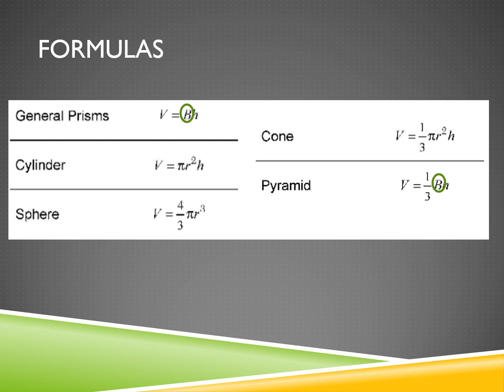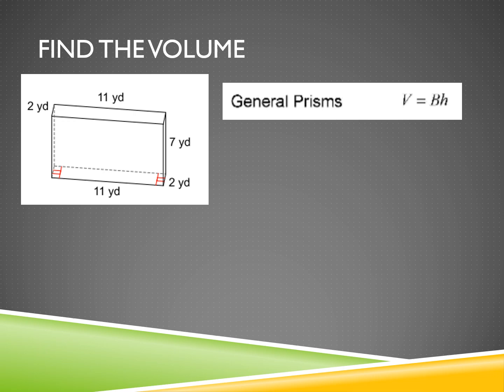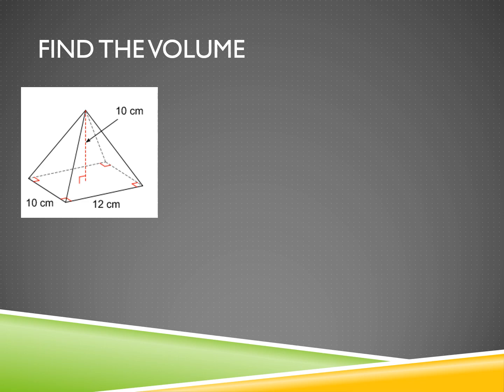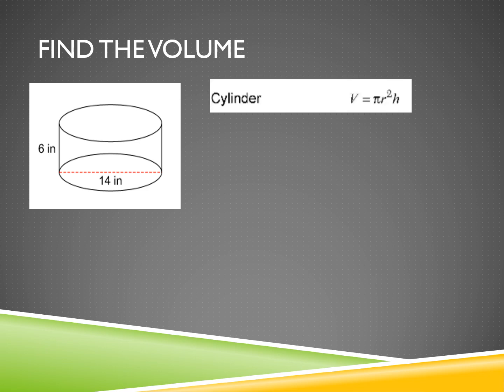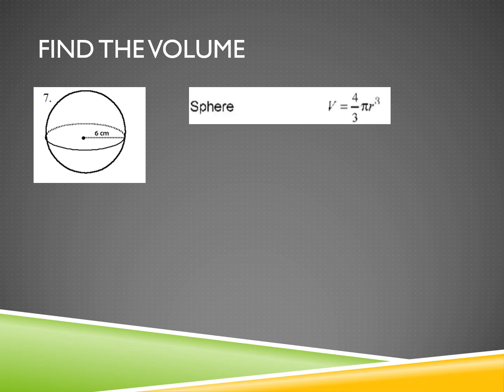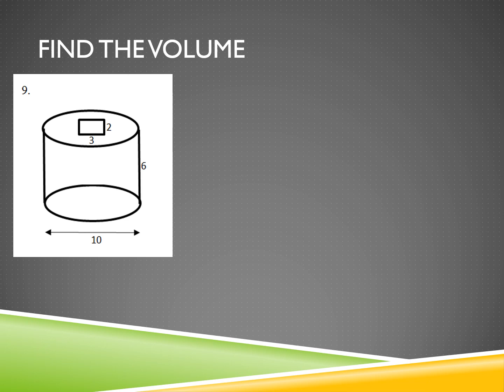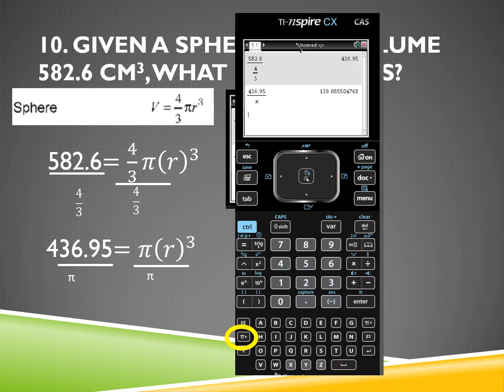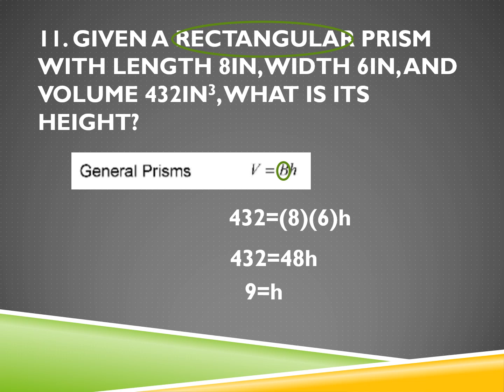C2 LT3,4,5 Volume